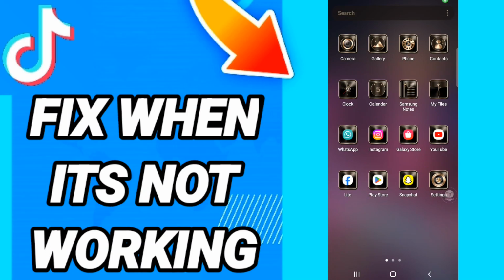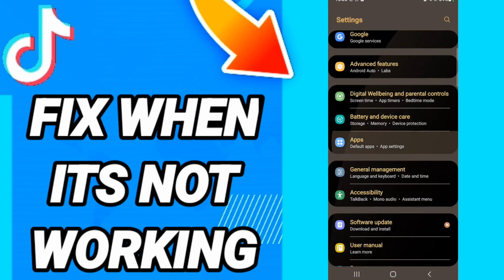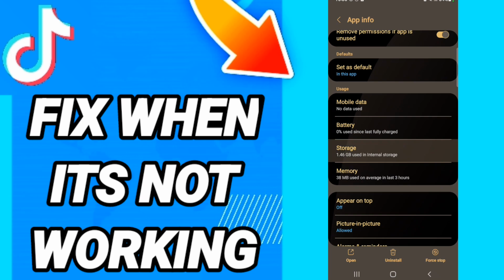How To Fix When It's Not Working On TikTok App